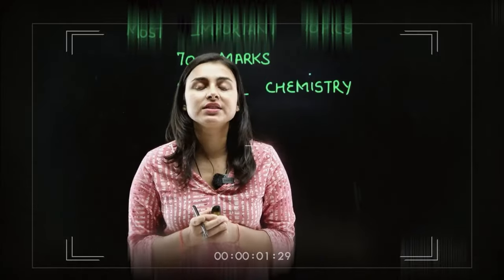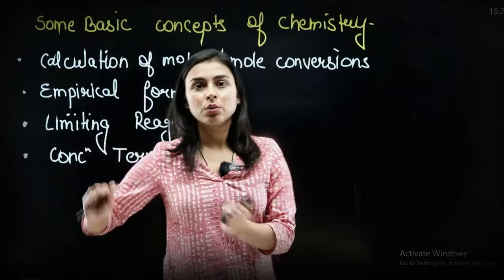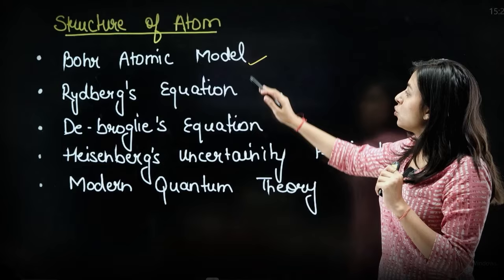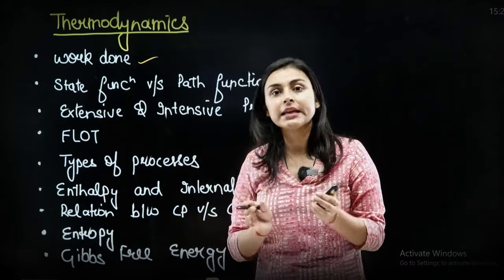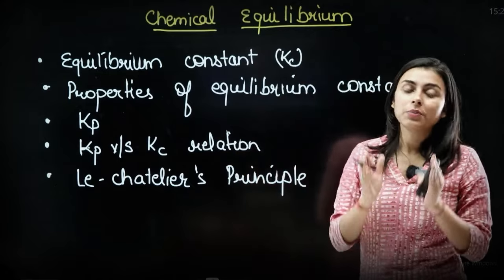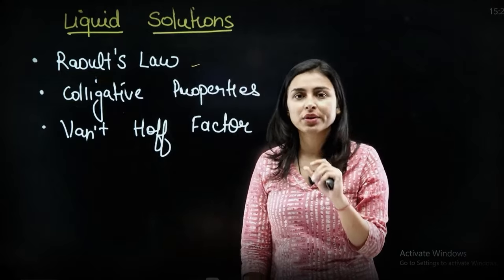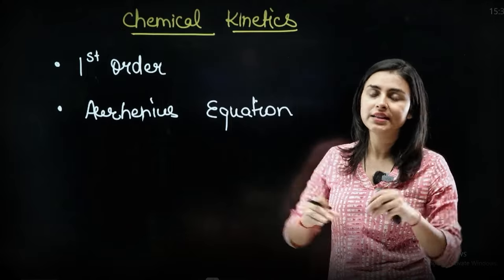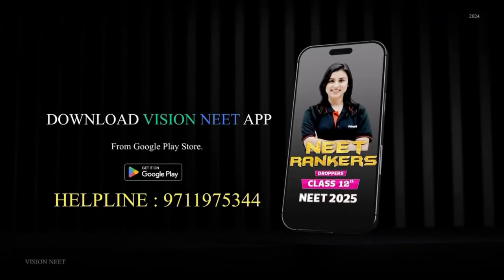NEET 2024 : Physical Chemistry Most Important Topics